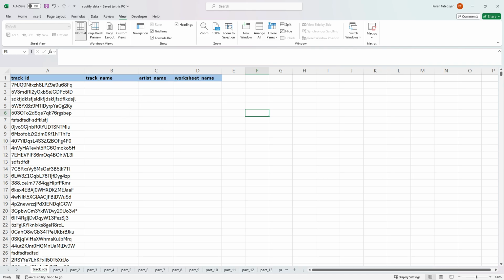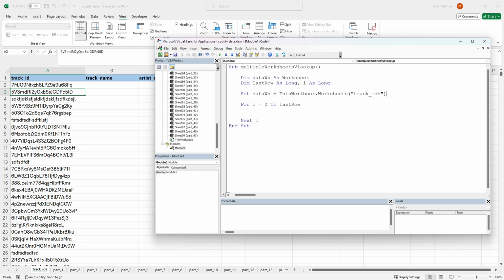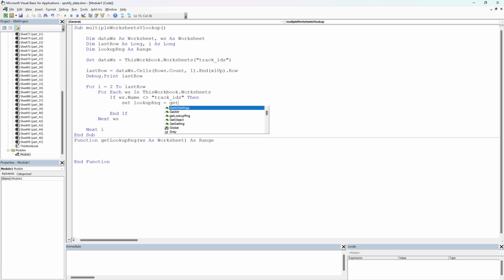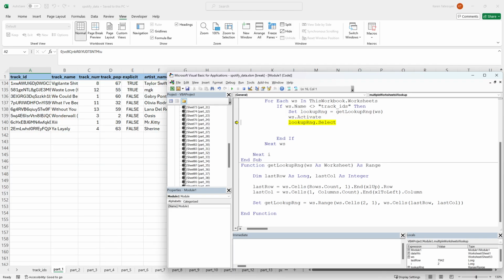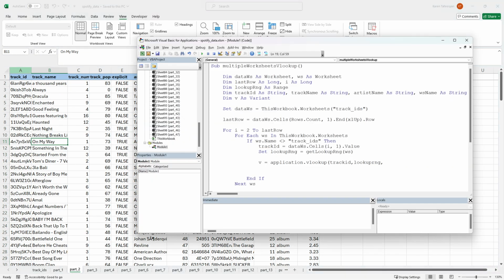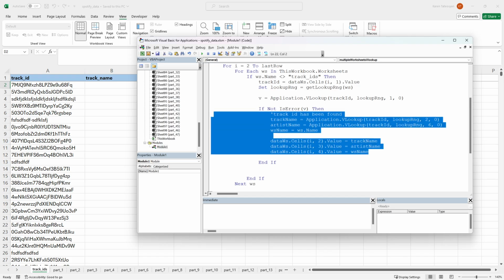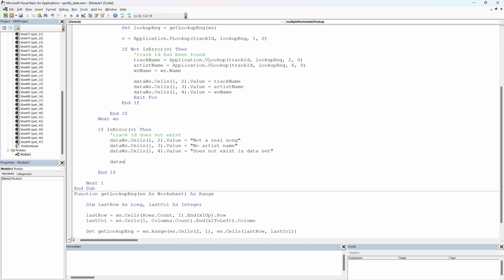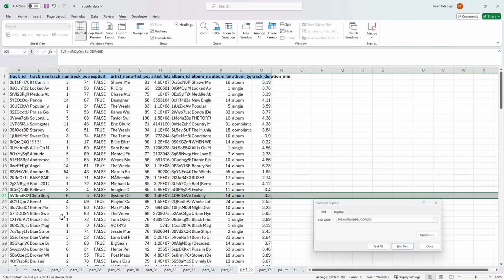Excel VBA VLOOKUP: Searching Data Across Multiple Worksheets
In today’s video, we explore how to:
* use VLOOKUP to search data across multiple, 50 to be exact, worksheets
* dynamically evaluate each lookup range across the different worksheets
* replace the default and boring N/A error with a custom message and make it bold for better visibility
* the entire process takes exactly 4 seconds to execute

As mentioned in the video, there is a better way to approach this problem, so I'll make another video in the coming weeks.

To learn how to find the last row and column, take a look at the dedicated video